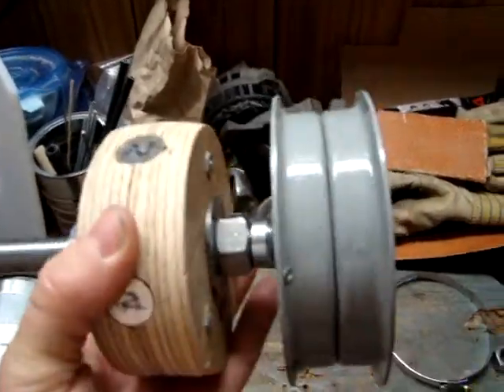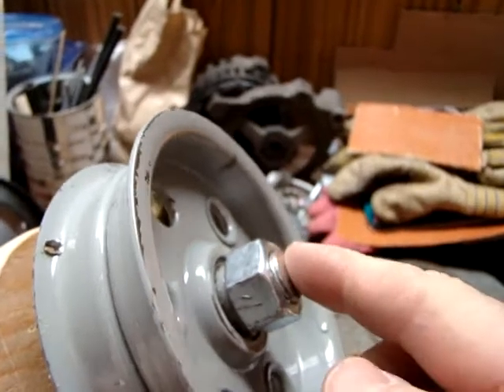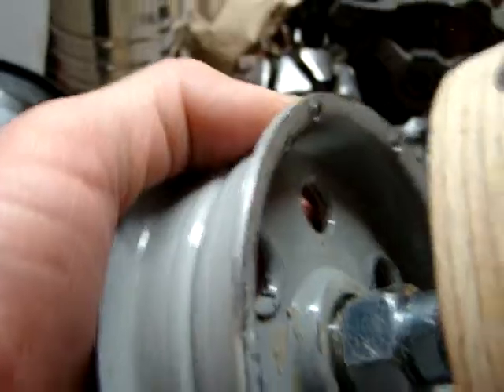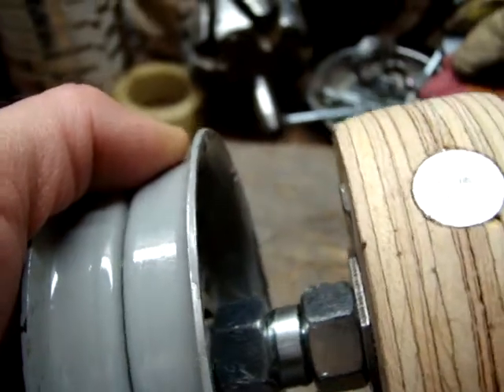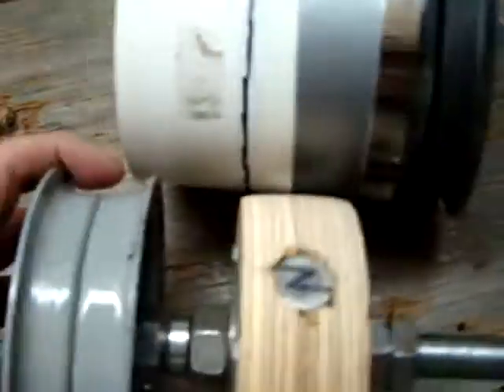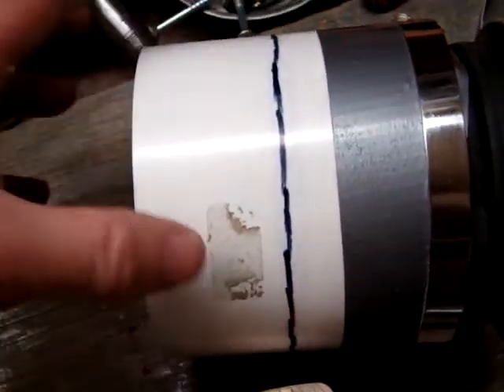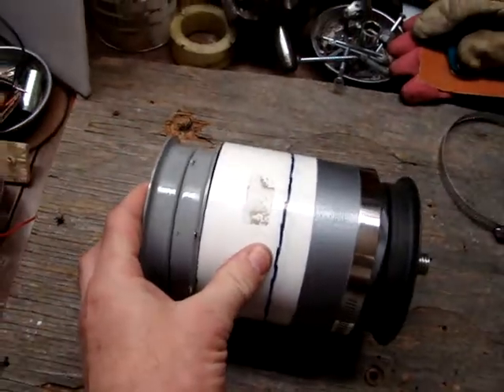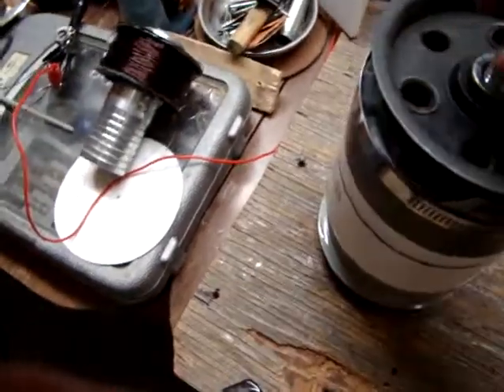3-phase Alternator Project, Part II - The Driveshaft & Rotor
Home-made 3-phase alternator, part II illustrates the arrangement of components along the "driveshaft", a threaded metal rod with cylindrical plywood, magnet-studded rotor secured at fixed position along the axle, each end of which is supported by the central bearing of an automotive idler pulley.